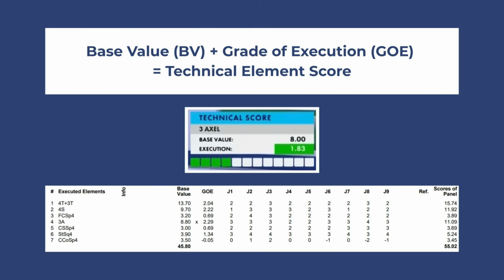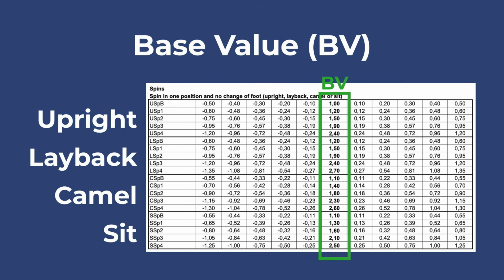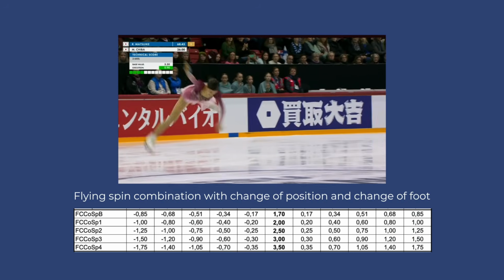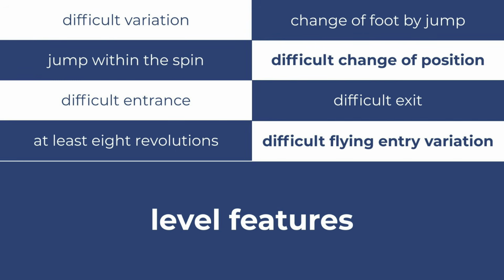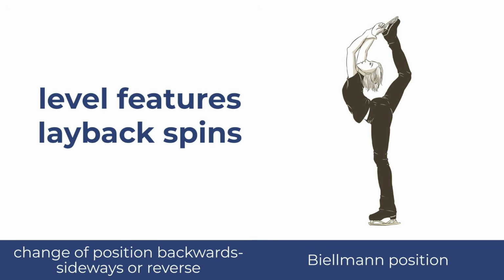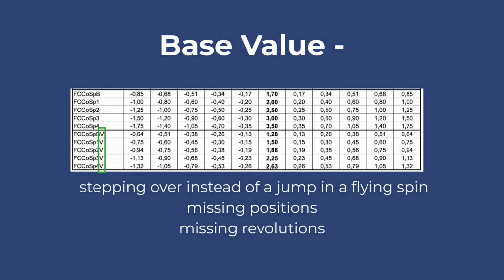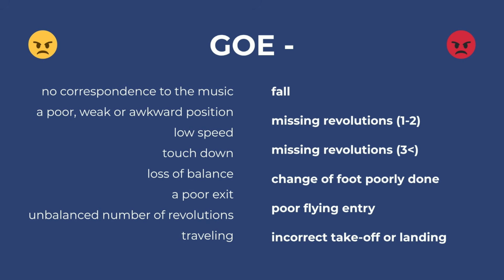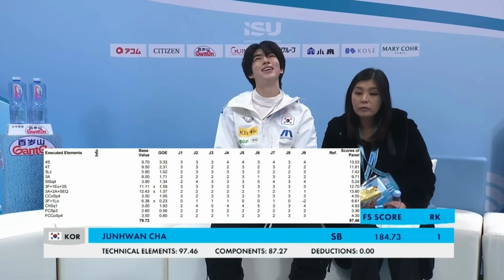Figure Skating Scoring - Spins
A breakdown of how the scoring of spin elements works in single skating.

Sources (up-to-date as of the 2025/26 season);